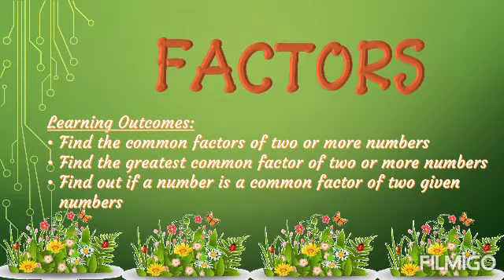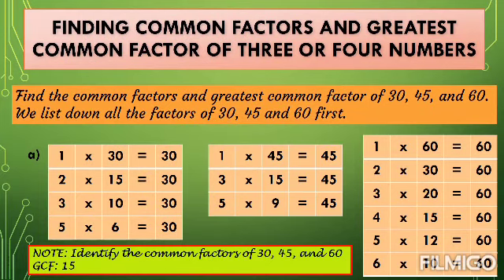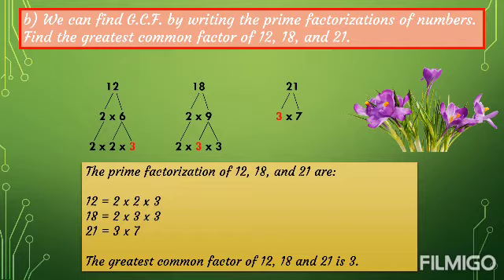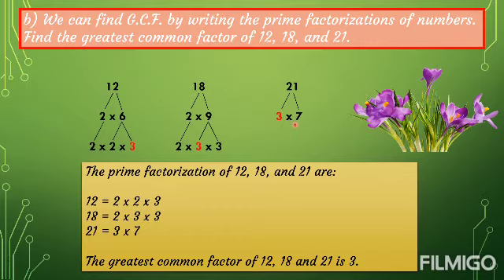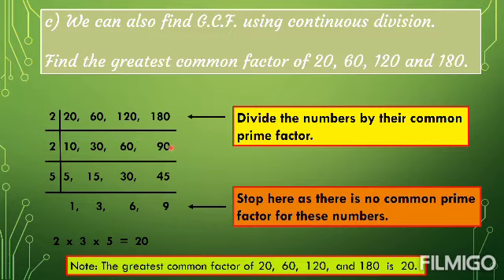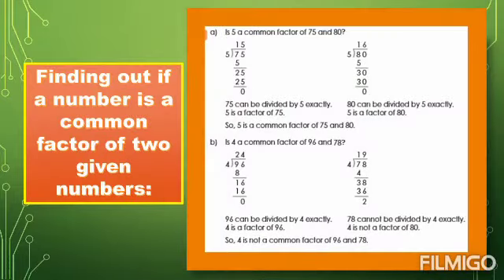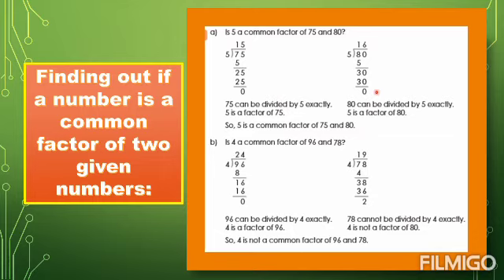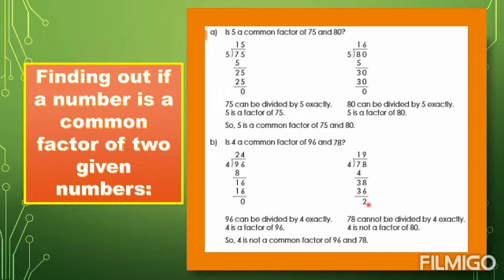How to find common factors and Greatest Common Factor || Math 5 Lesson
Finding Common Factors and Greatest Common Factor of Two or More Numbers